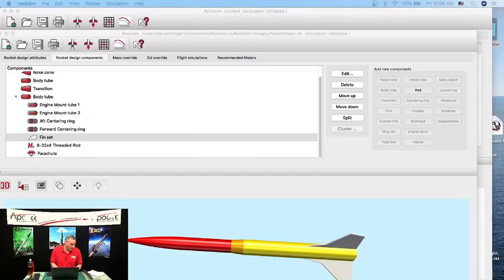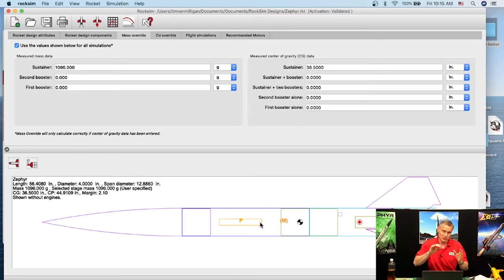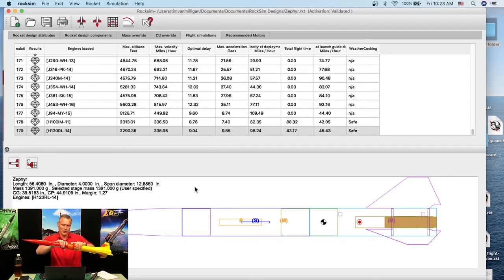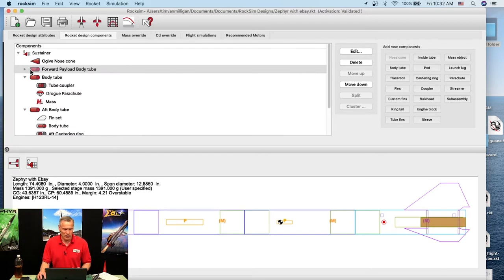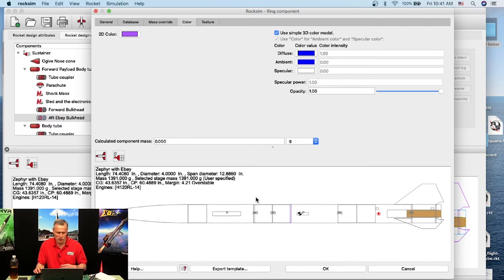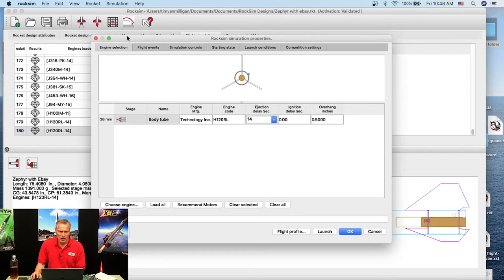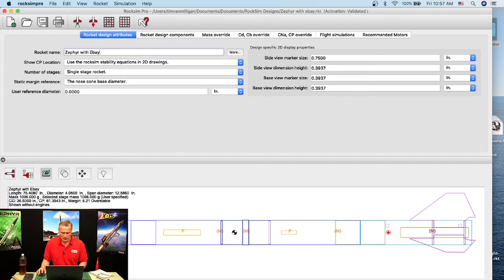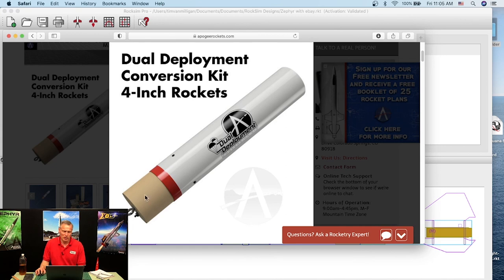How to add an Ebay to a rocket kit in the RockSim software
In this video, we'll answer user questions about how to do things in the RockSim software. The software is used to design and simulate model rockets. Since the software is pretty user friendly, a lot of the time in this video is just talking about "rocketry" and not the software. So you'll find this video a good source of "rocket science."

In this episode we answer these questions:
1. What is your video studio set-up like? What are you using to do live streaming?
2. Should you account for the rocket engine when measuring the CG (balance point) of a rocket in the software?
3. How do you add a Jolly Logic Chute Release to your rocket simulation in RockSim?
4. How do you add a dual deployment Ebay to an existing design, like the Apogee Zephyr. You can download the example RockSim file created in this video

To get the RockSim software, or have any general questions about rocketry, visit our web site at: